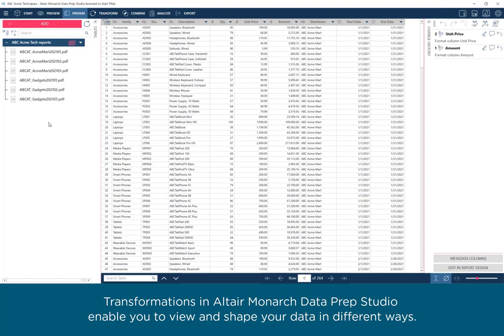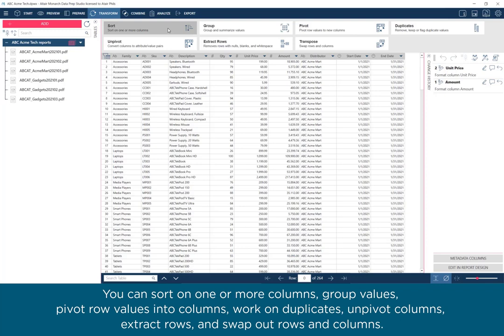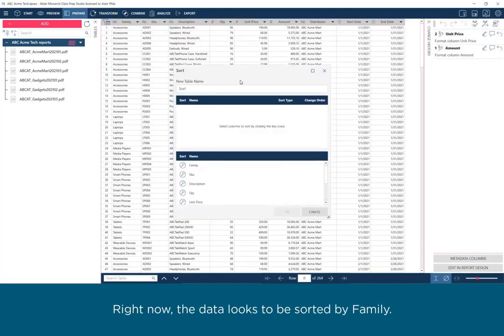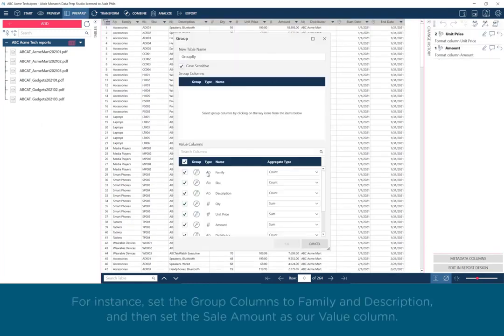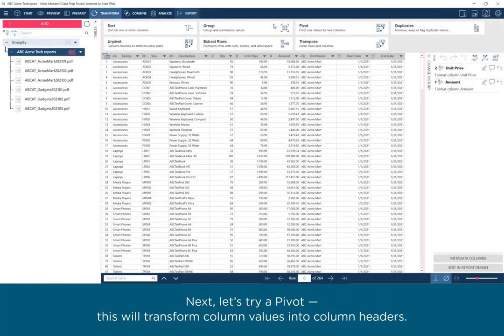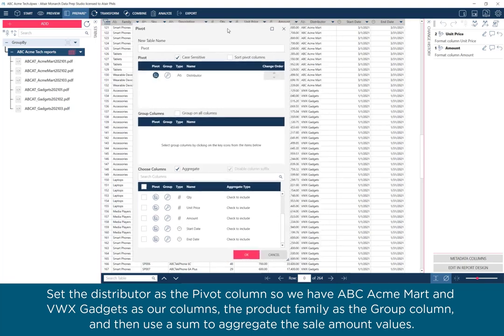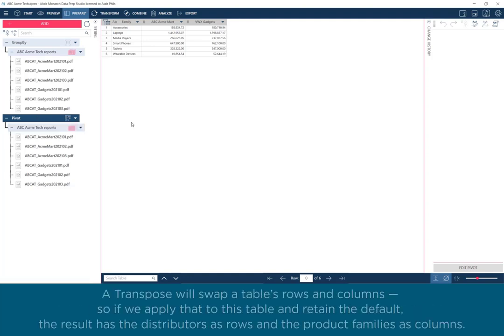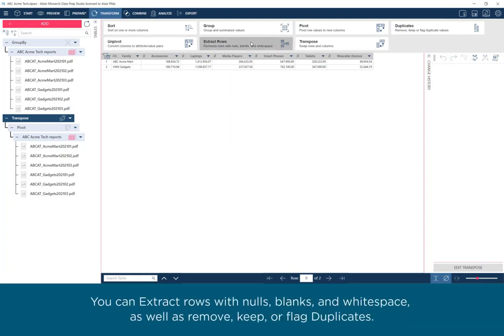Get Started with Altair Monarch | Part 7 - Transform Data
Transformations in Altair Monarch Data Prep Studio enable you to view and shape your data in different ways.